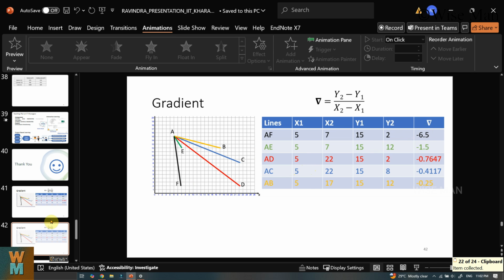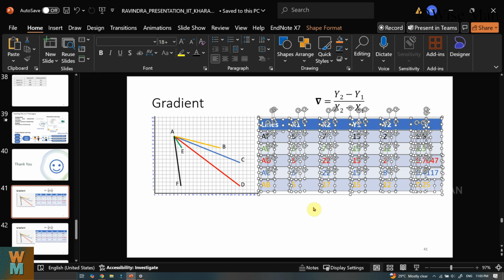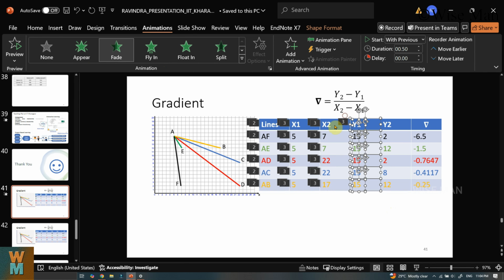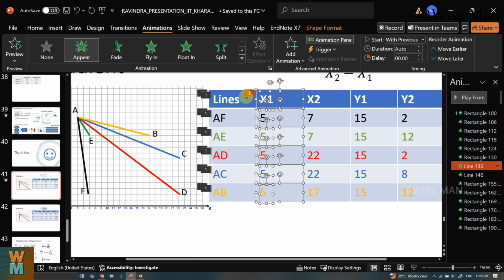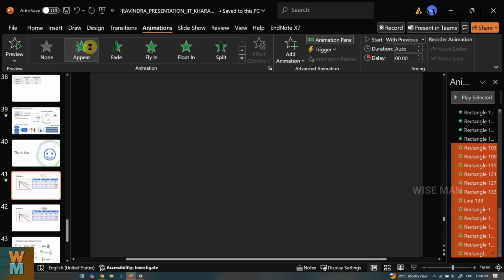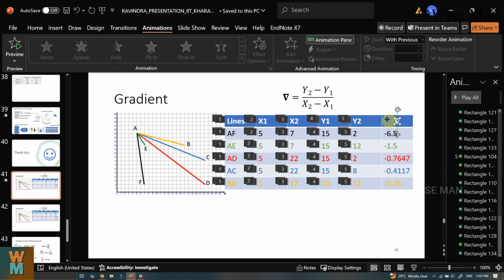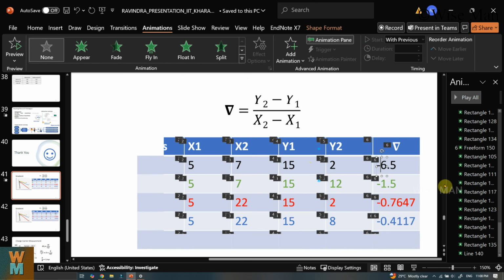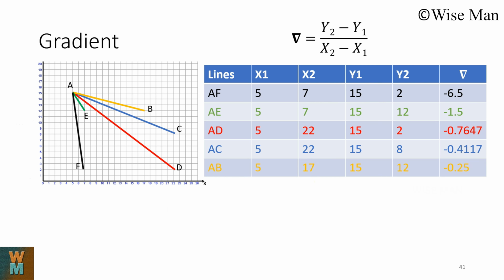How to Animate Individual Columns or Rows of Table in MS Powerpoint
In this video, I demonstrate how to animate individual rows or columns of a table in Microsoft PowerPoint.

👉 You will learn:

How to apply animations to table content
Animating rows one by one
Animating columns separately
Using Animation Pane for precise control
Tips to make presentations more professional and engaging

This tutorial is ideal for teachers, students, researchers, and professionals who want to present data clearly and effectively in PowerPoint.

💬 If you have any PowerPoint-related questions, drop them in the comments.